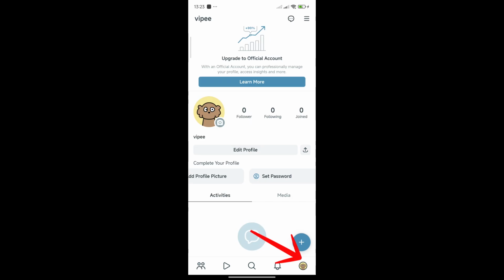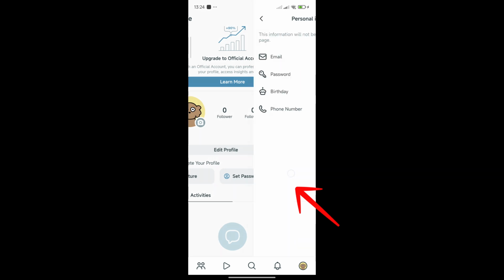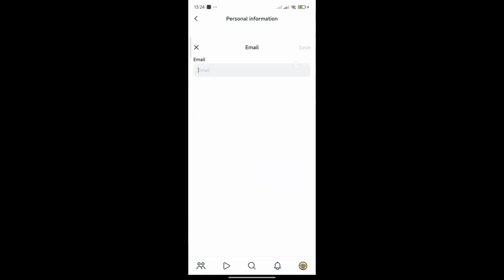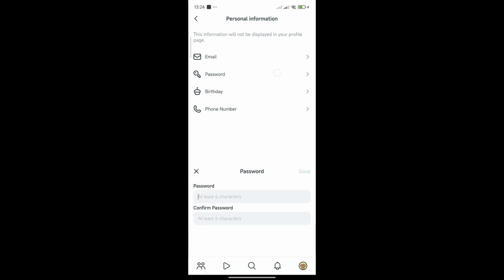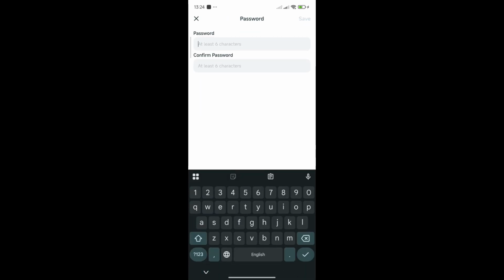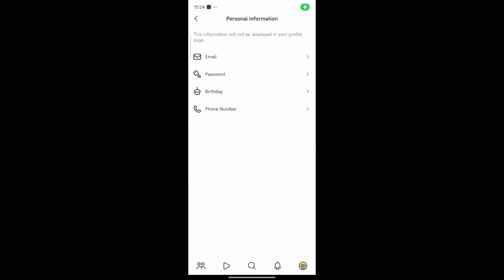How to Add Password in Playsee 2025?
Want to add or change your password in Playsee for a more secure account? 🔒📱 This video walks you step-by-step through the process of setting a strong password and keeping your profile safe. Perfect for beginners who want to protect their Playsee account easily! 🚀

Follow along and secure your account in just a few clicks!